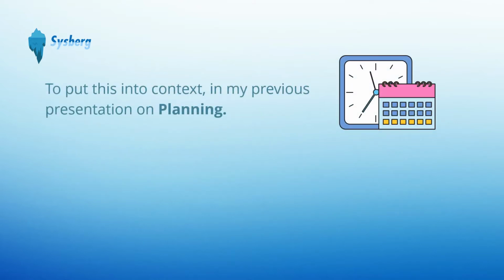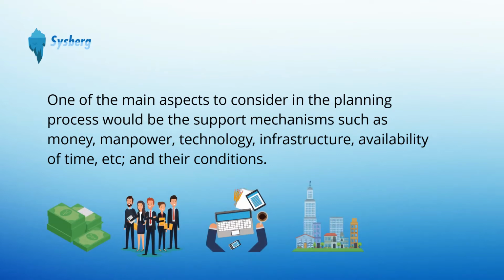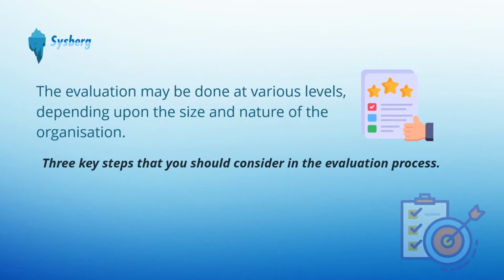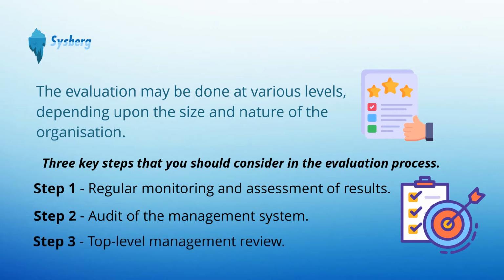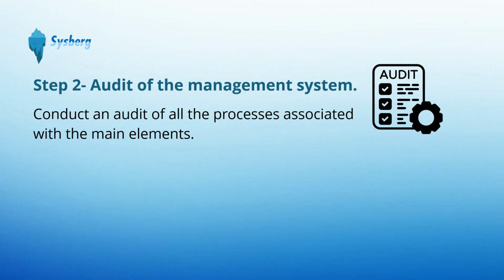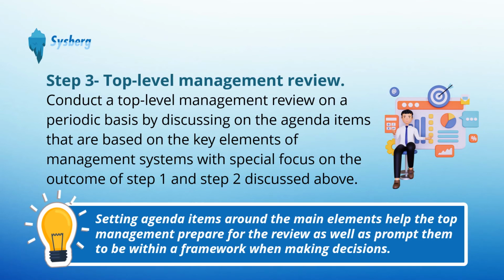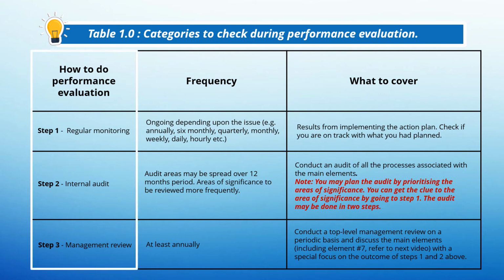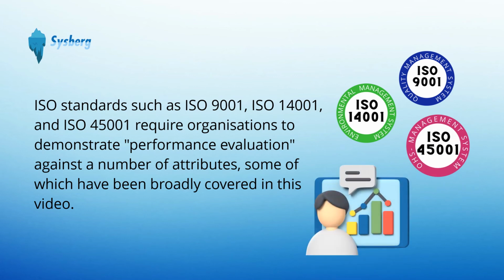DOES YOUR ORGANISATION HAVE PERFORMANCE EVALUATION PROCESS?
Performance Evaluation is one of the key elements of ISO standards such as ISO 9001, ISO 14001, and ISO 45001.

But are you doing it properly?

In this video you will find out:

- What is  Performance Evaluation?
- Why it is important to review it?
- When you should review it?
- Who should be involved in the review?
AND
- How to review Performance Evaluation (including 3 key steps to consider in the evaluation process)?

After you have watched the video, use the provided checklist to review the 'Performance Evaluation' for your own organization and see if anything is missing.

Link to the previous video on Operation mentioned in the video.